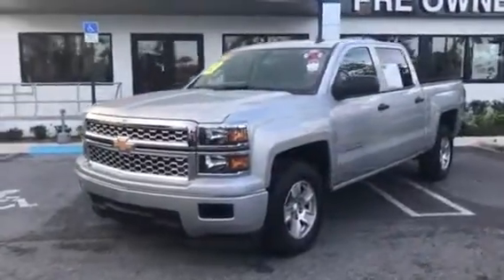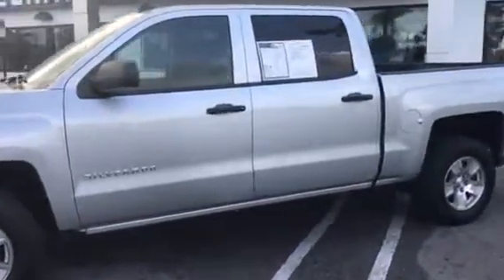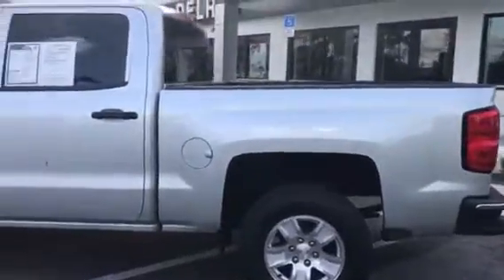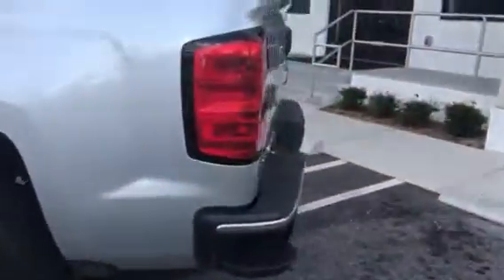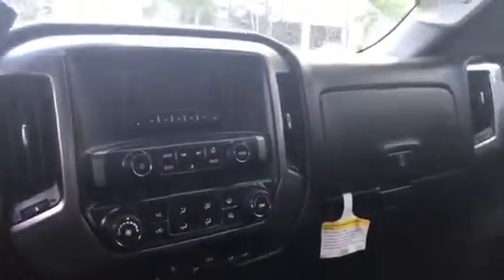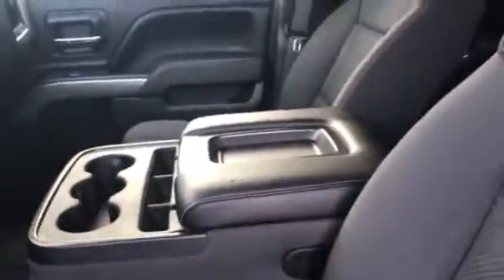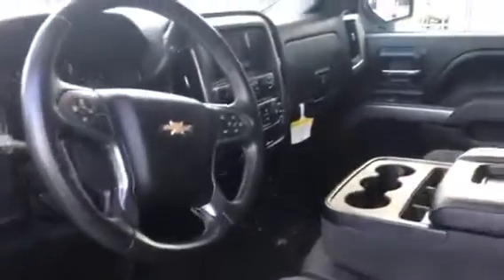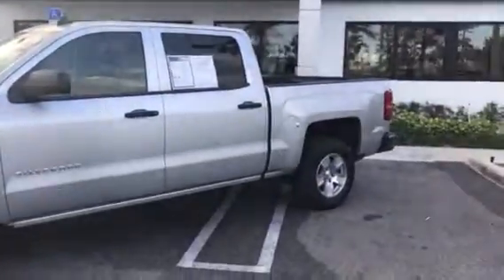14 chevy Silverado - Richard Santos